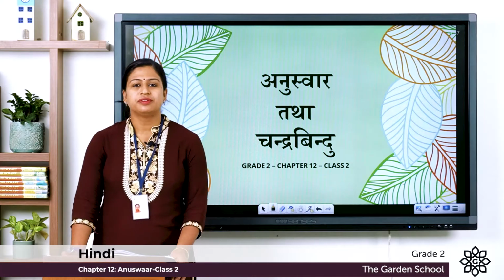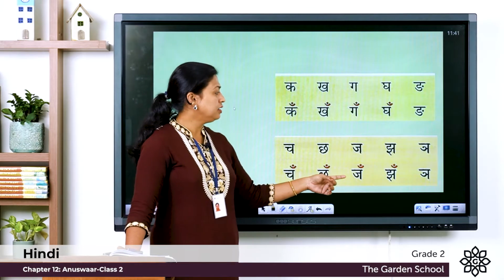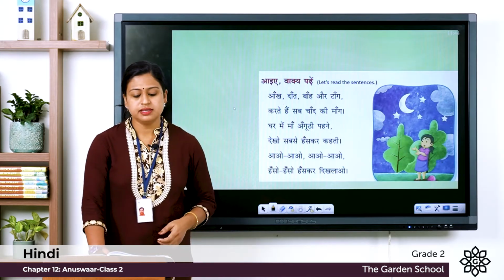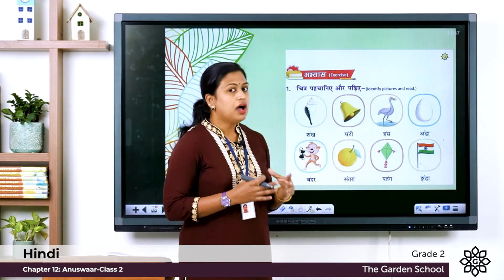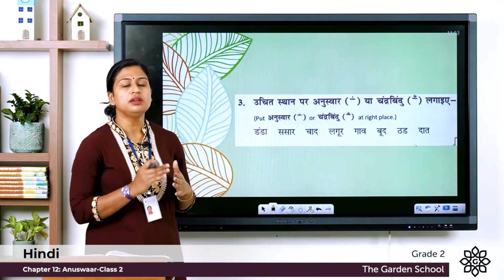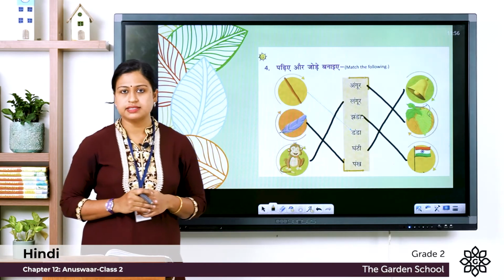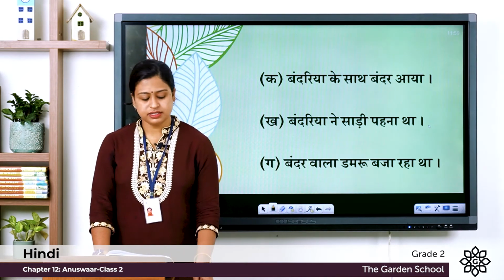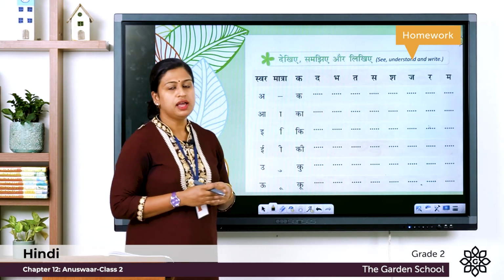Grade 2 Hindi Chapter 12 Class 2 Anuswaar Exercise